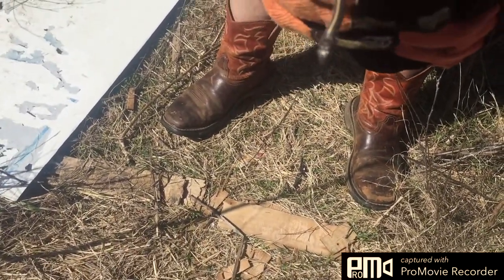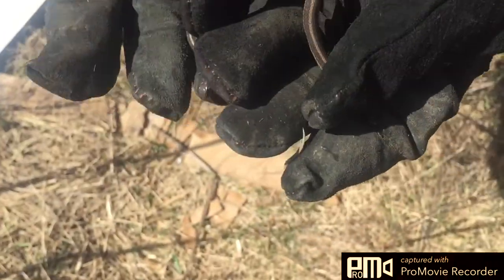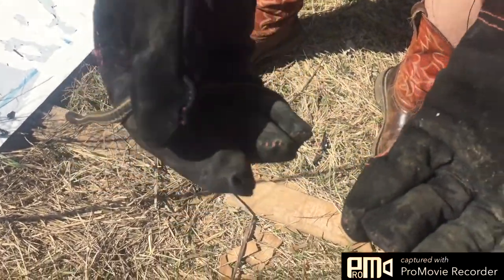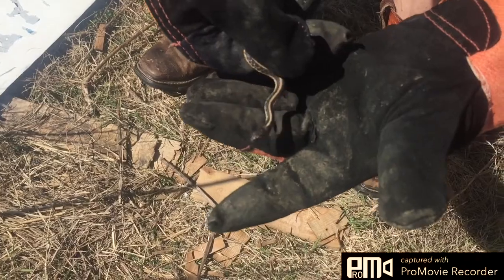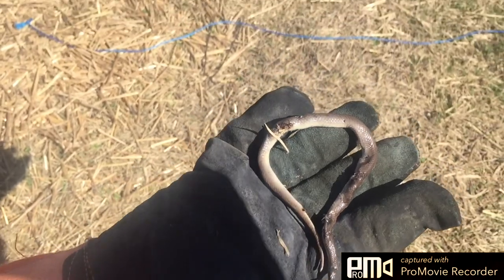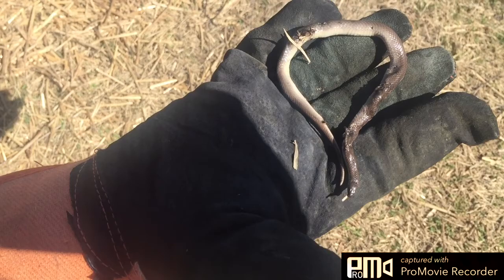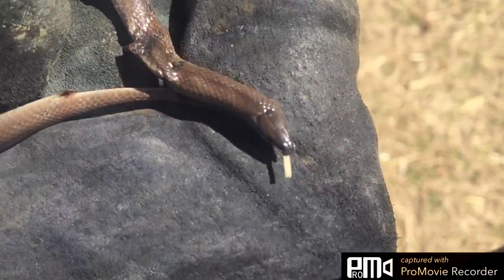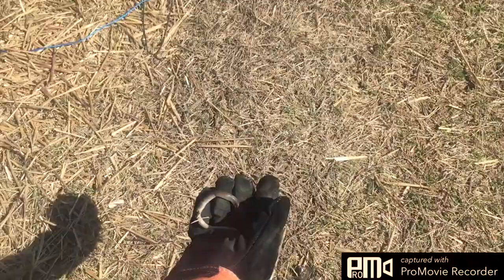First snakes of spring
Spring is time for all kinds of hibernating animals to wake up. Including snakes. The first one is a common garter snake. The second appears to be a flat headed snake.